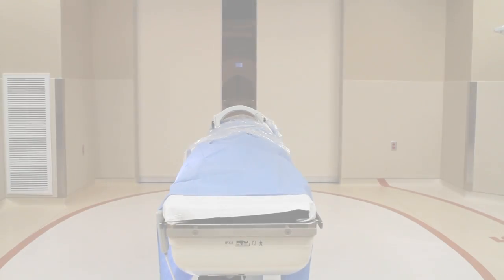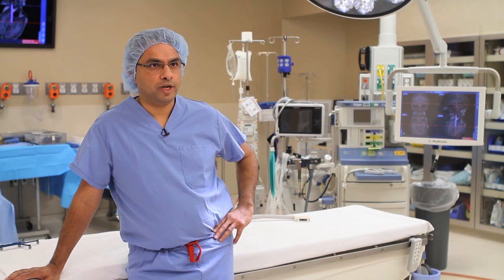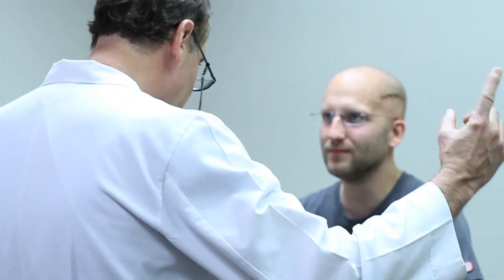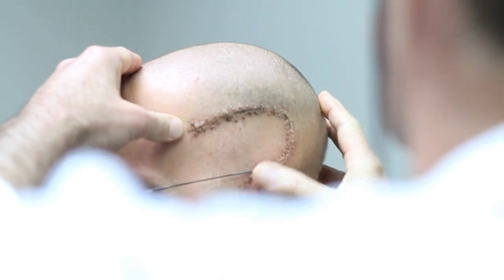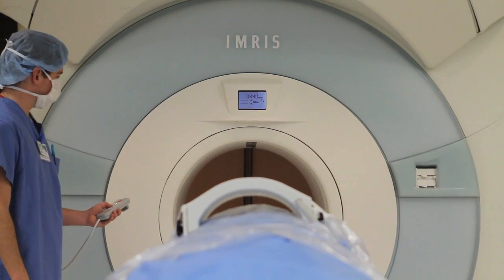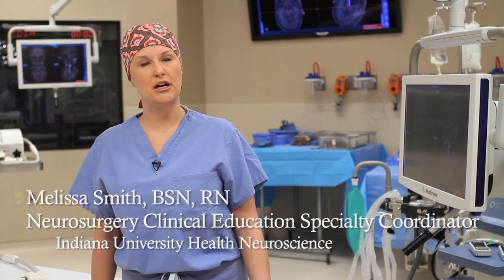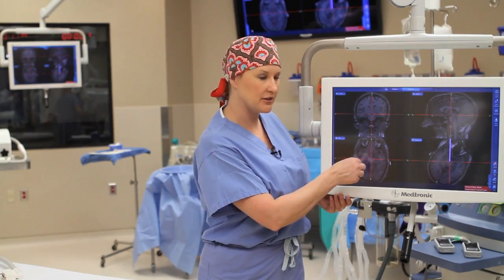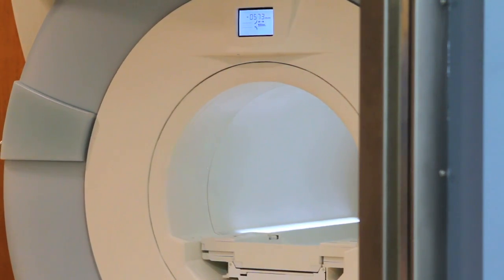IMRIS (Intraoperative Magnetic Resonance Imaging) | IU Health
Learn about the intraoperative magnetic resonance imaging scanner. The IMRIS uses the same magnetic and radio waves to create digital images of the body as a traditional MRI. But the IMRIS can provide neurosurgeons with detailed, real-time images while in the operating room, allowing them to safely remove more of a tumor and reduce the need for a follow-up surgery.